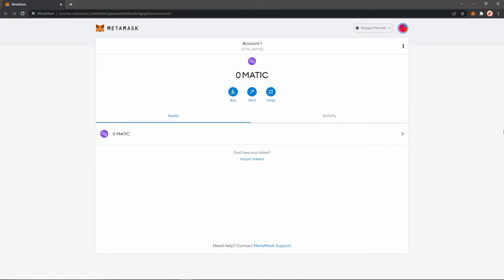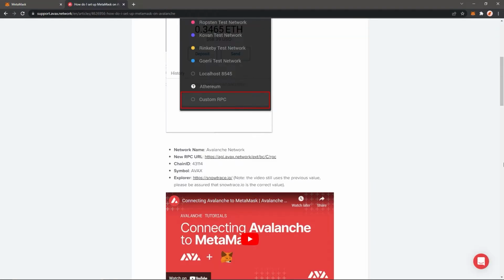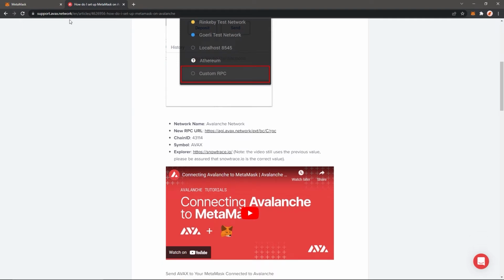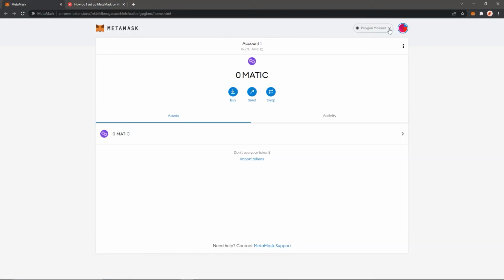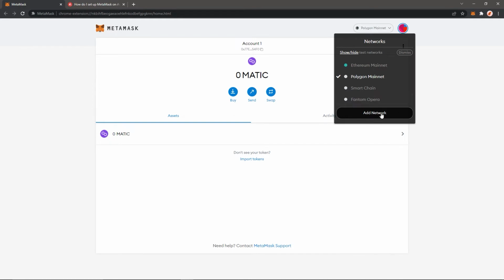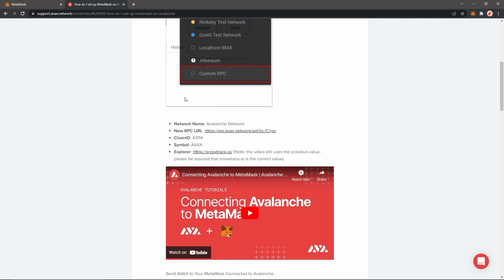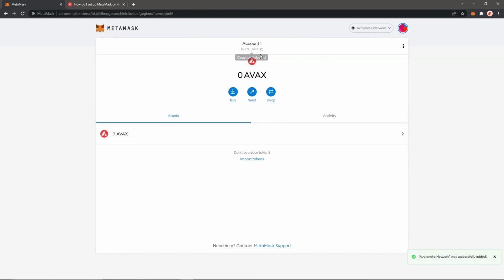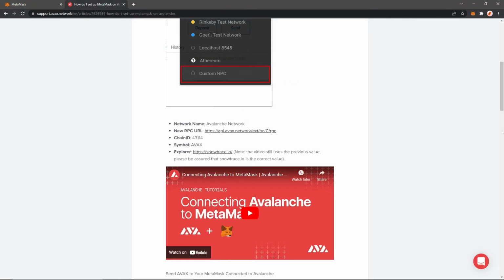HOW TO ADD AVALANCHE(AVAX) NETWORK TO METAMASK? #48